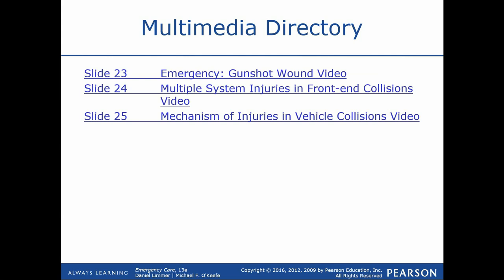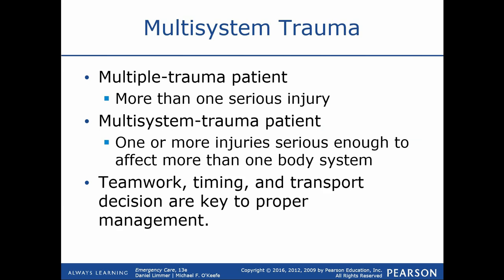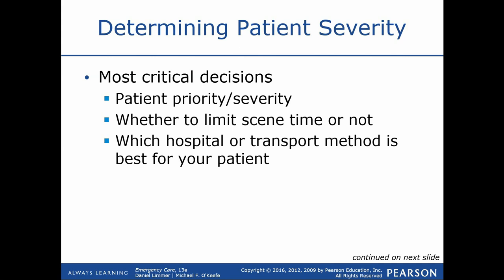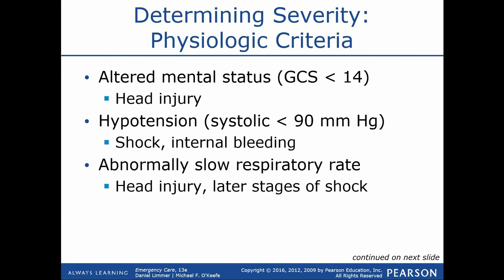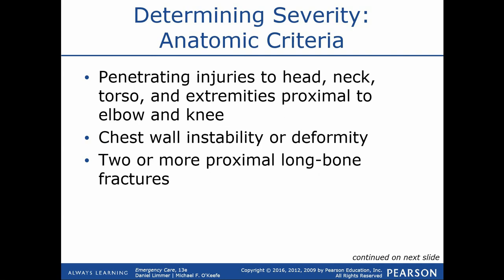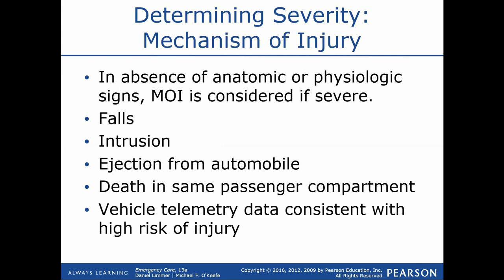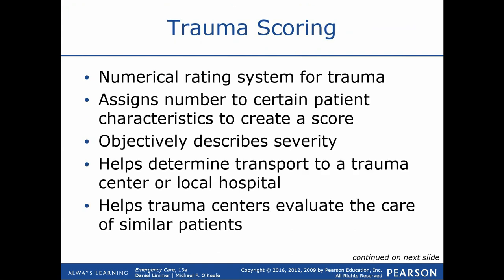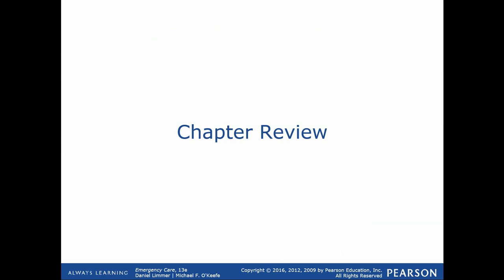Chapter 30 Lecture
Chapter 30: Multisystem Trauma
Emergency Care, 13th Edition.
Limmer, D & O'Keefe, M
Pearson Education, Inc.